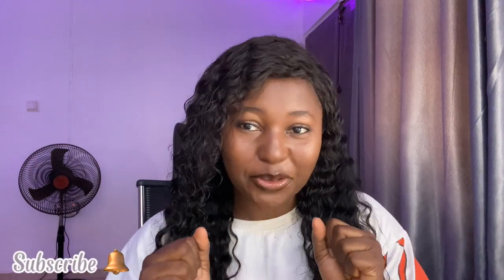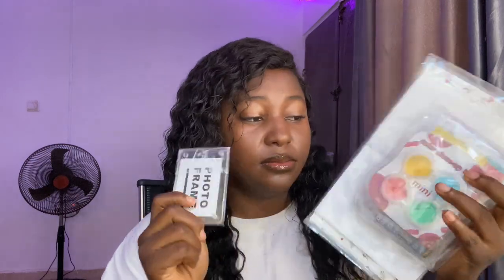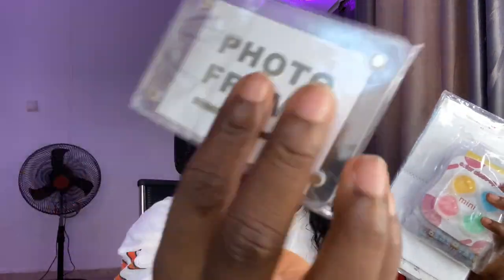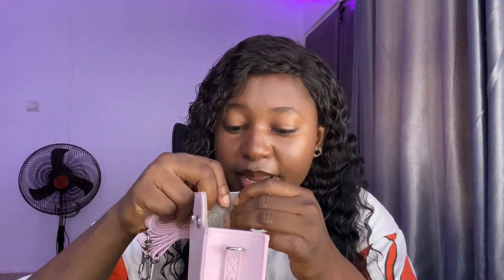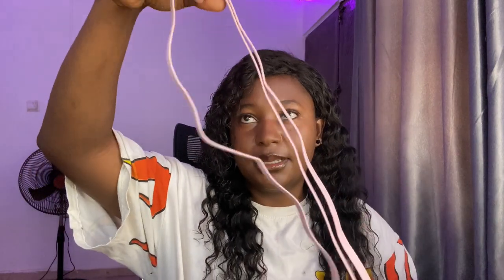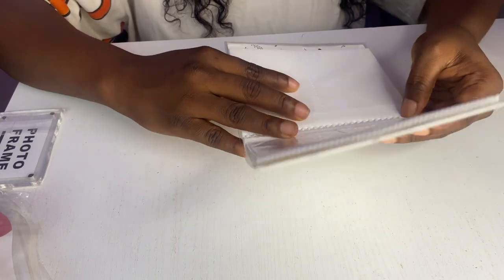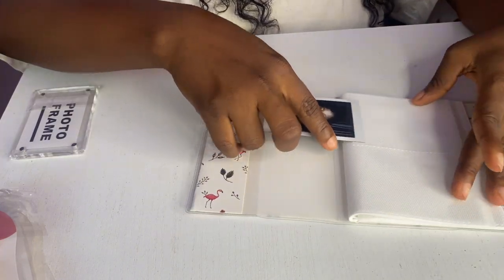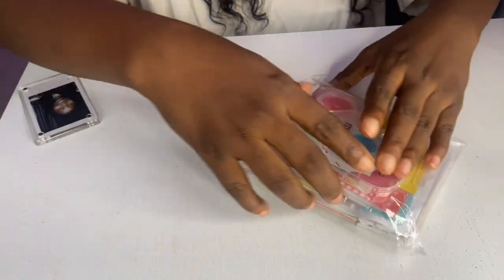INSTAX MINI 11 ACCESSORIES from AliExpress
In today’s video I’m unboxing the Instaxmini11 accessories i got from AliExpress.